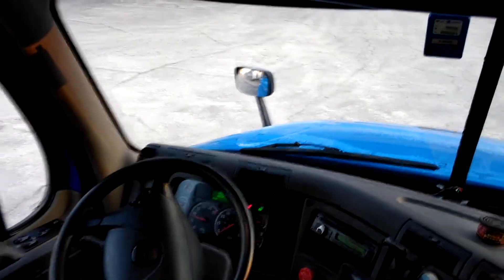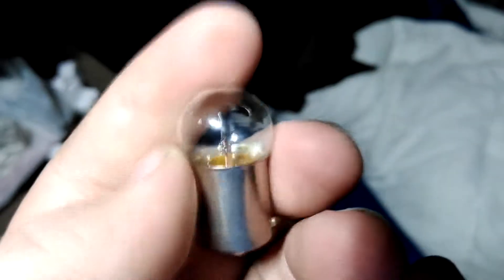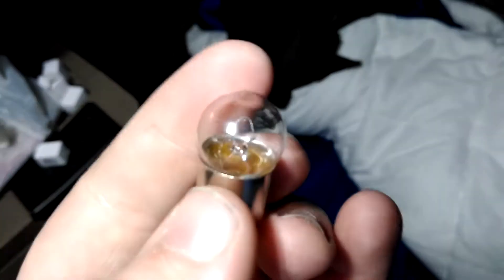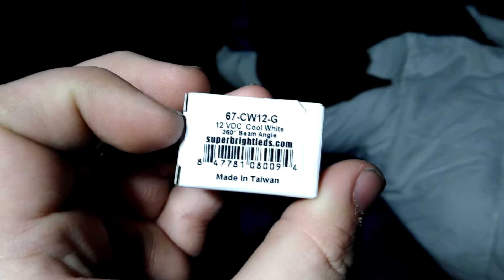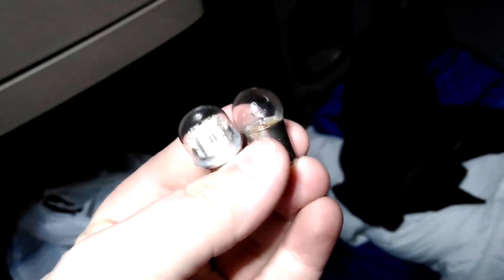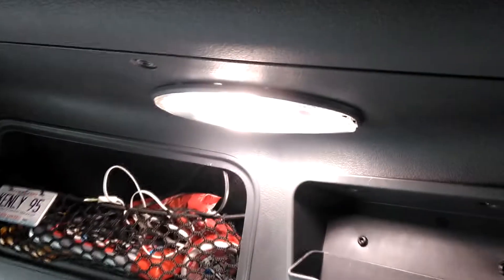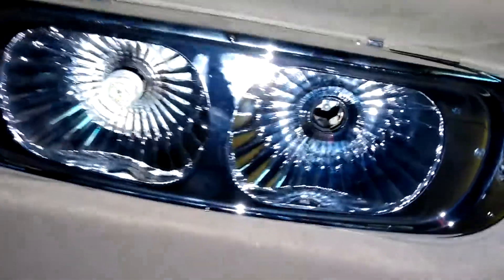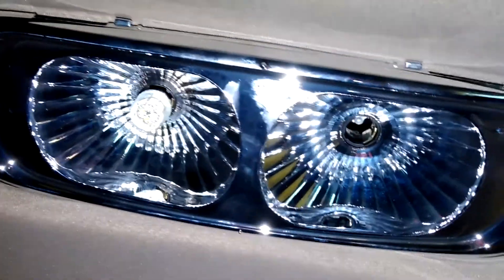LED replacement bulbs for Freightliner Cascadia!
I know this is a different video from my usual content but I didn't see any videos offering a solution to the dimly lit interior of any Freightliners with the lights in the sleeper area. I know I was needing help when I was looking! Fortunately I found some replacement bulbs at another hub from my company and I was able to find the bulb part number! After a Google search I found these LED bulbs! They should improve my lighting for video work in the truck. So expect those vlogs to come back sometime soon!